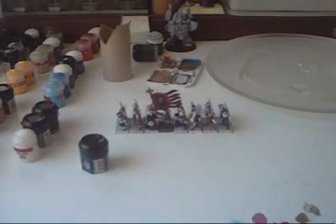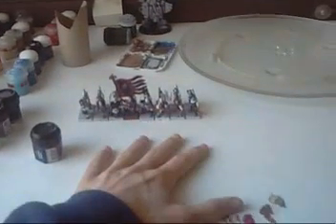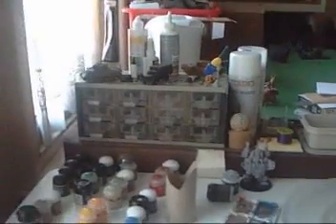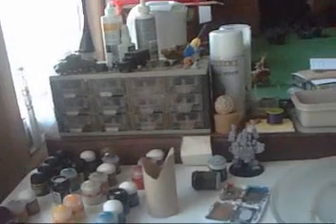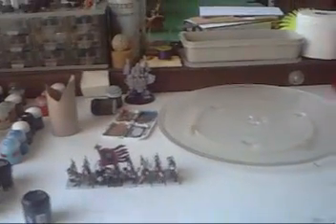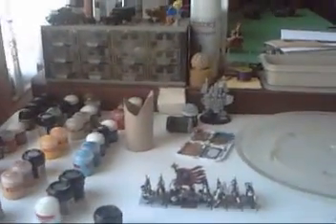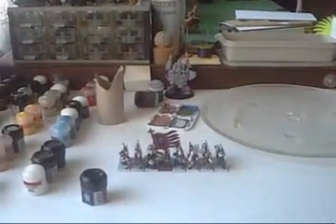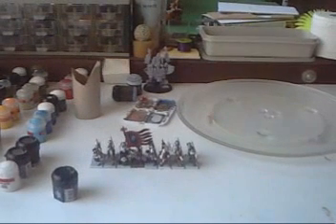my workspace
a quick look around my workspace.